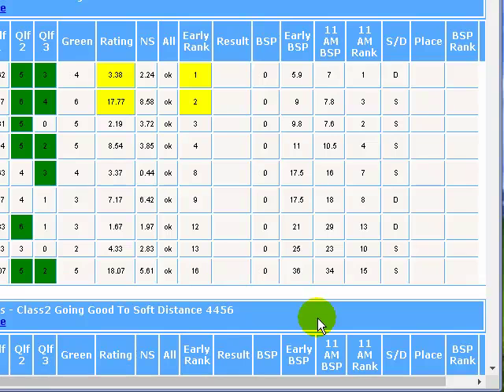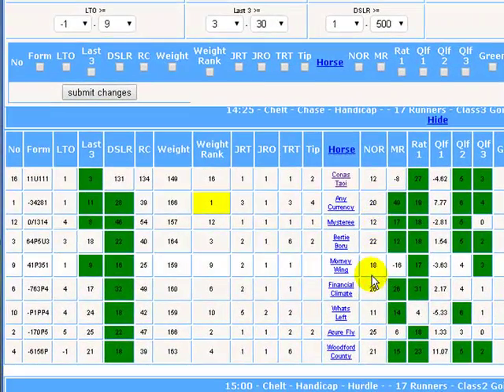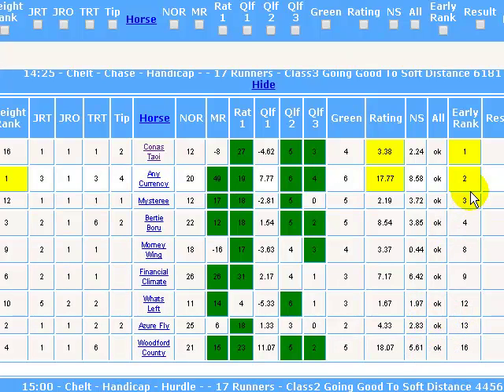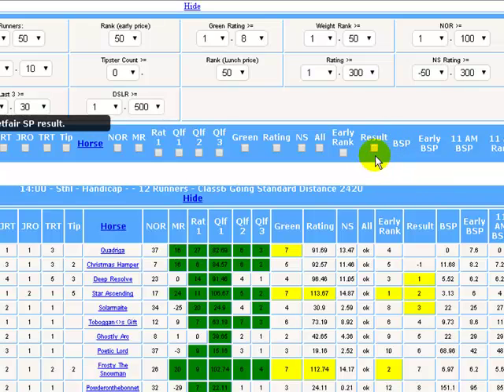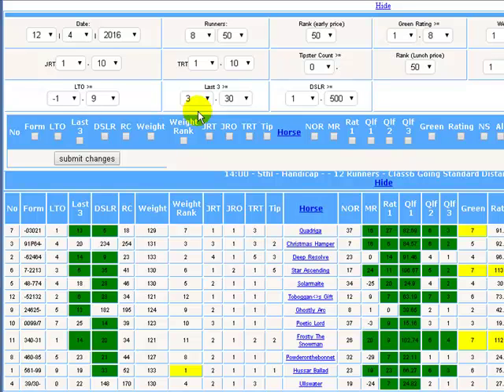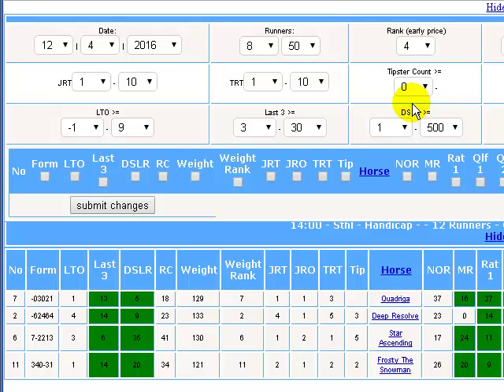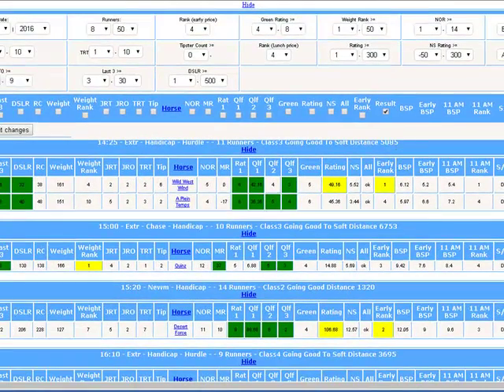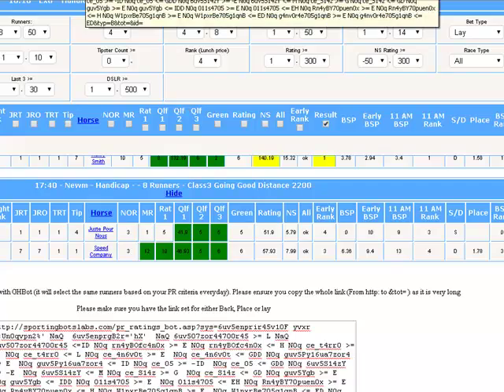Pr Ratings Quick Tour - A Guide to using the PR Ratings tool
This is a quick video tour of the PR Ratings tool.

These ratings allow you to research horse races easily.

The video goes through all the features.

Thanks
malcolm